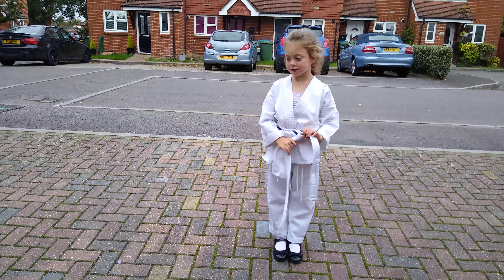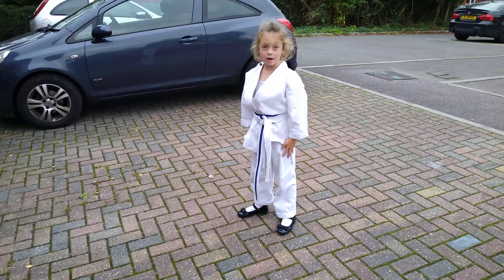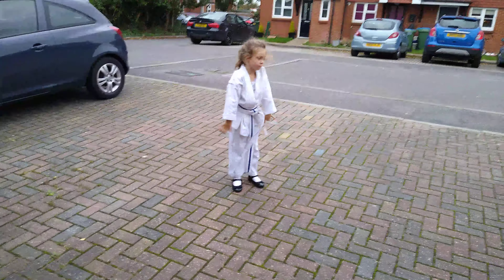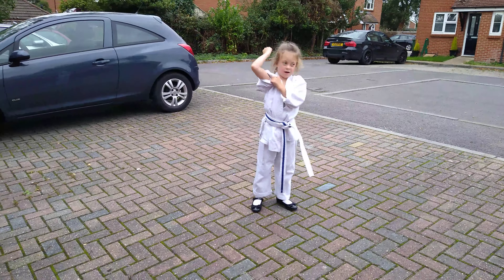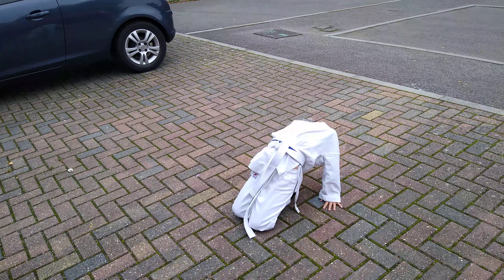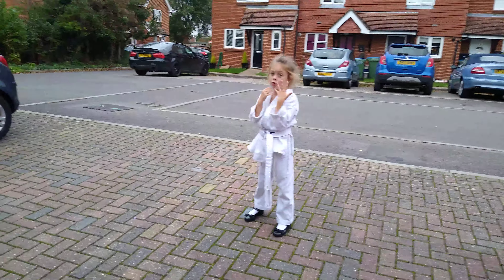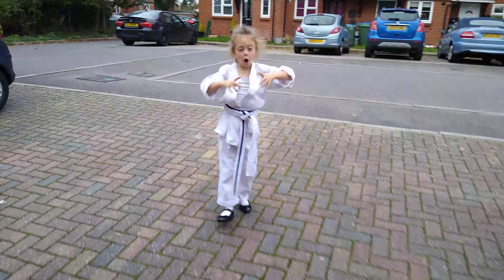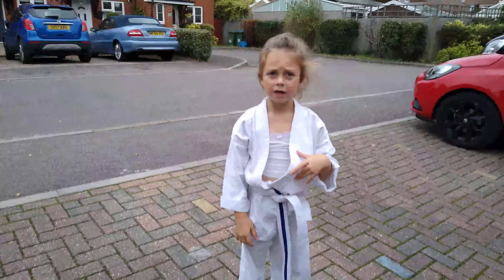Autumn keep fit